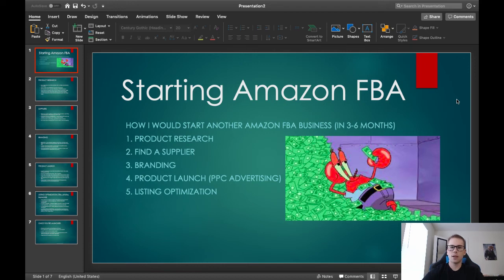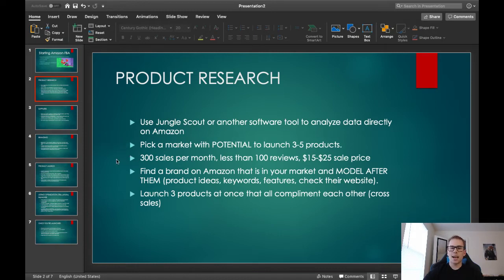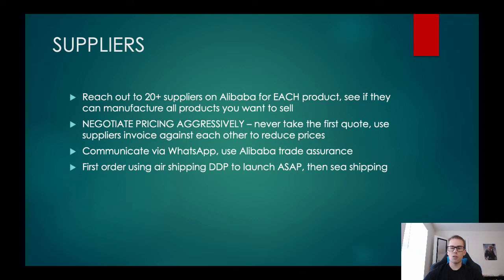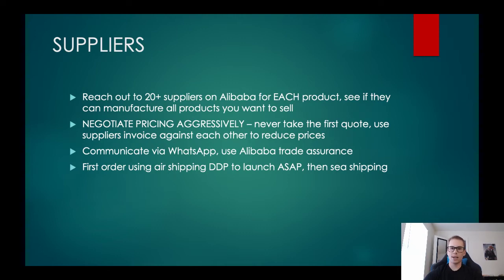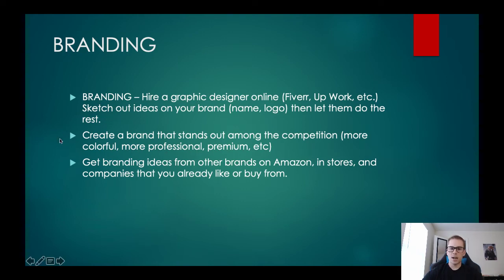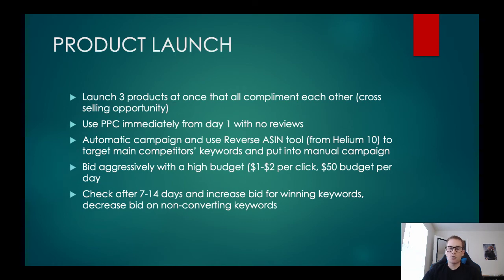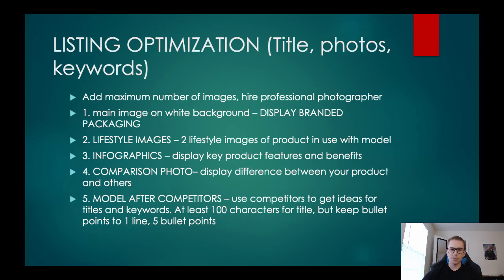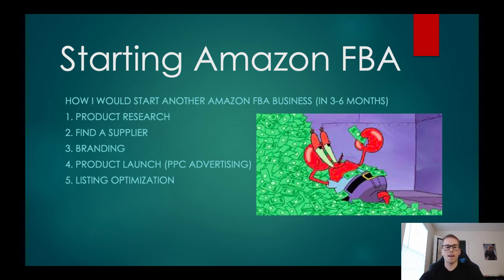COMPLETE GUIDE TO SELLING ON AMAZON FBA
My name is Michael Soltis and I own 2 private label brands (one launched in 2017, one in 2023). I'm a BJJ purple belt. I make these videos to educate, inspire, and promote my coaching business, Ecom Project Zero.